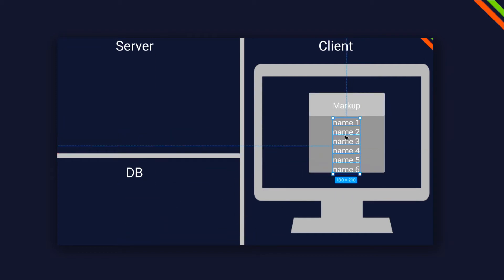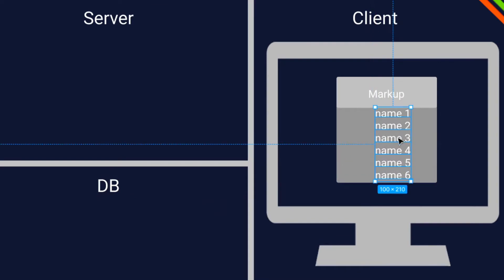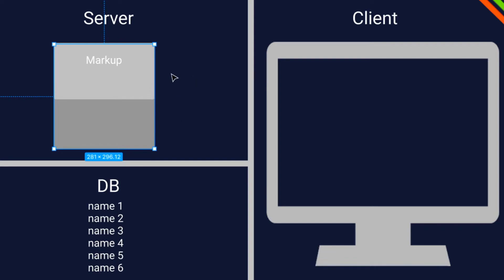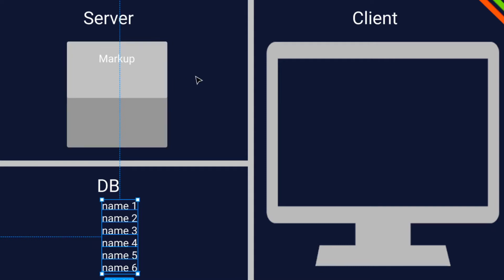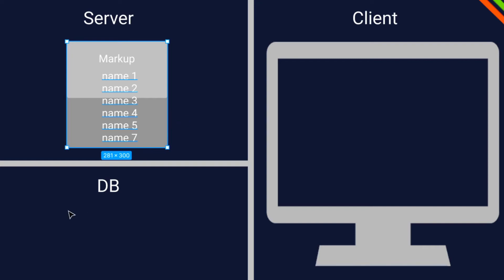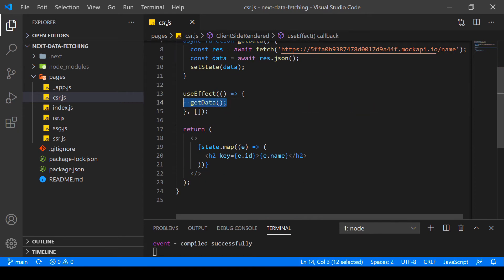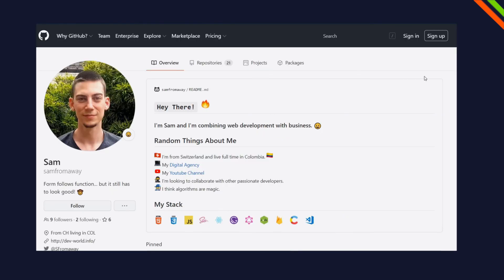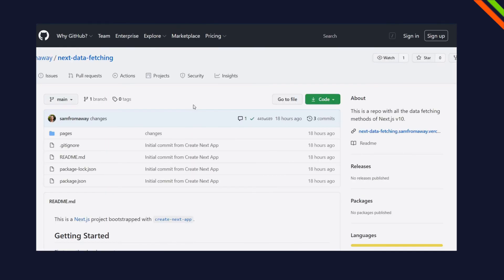Next.js SSR vs. SSG vs. ISR vs. CSR | Next.js Data Fetching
Today we will have a look at the data fetching methods of Next.js v10. We will compare server sider rendering, static site generation, incremental static regeneration on basic react client-side rendering.
The fetching methods are getServerSideProps, getStaticProps. The old method was getInitialProps.
In another video, we will talk about what getStaticPaths does.